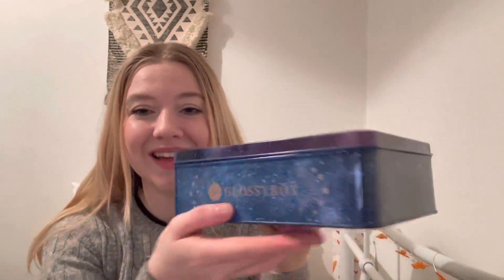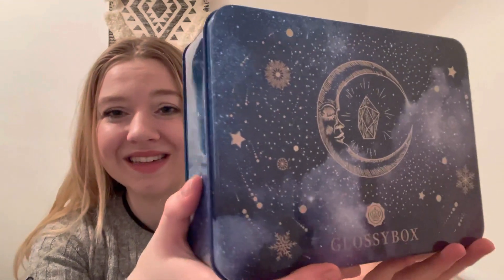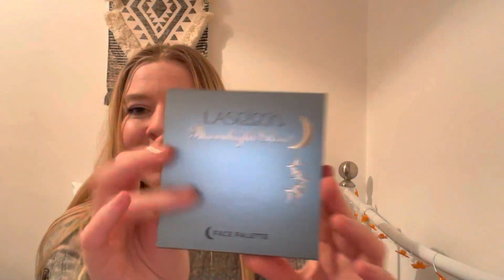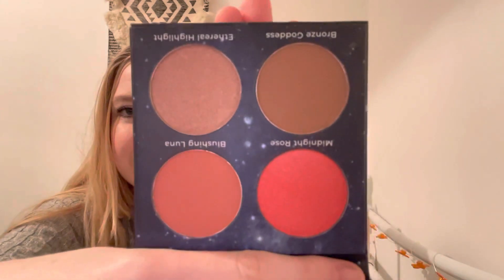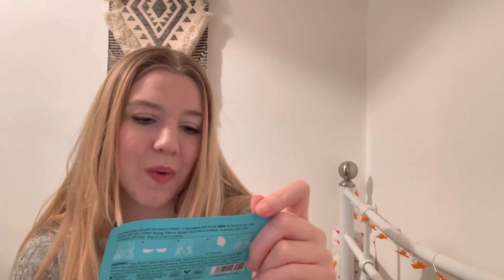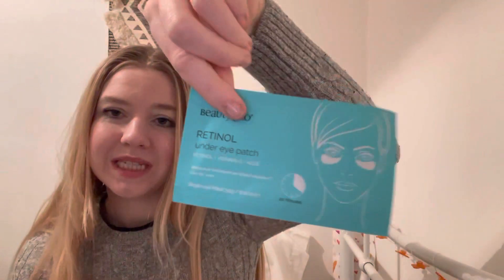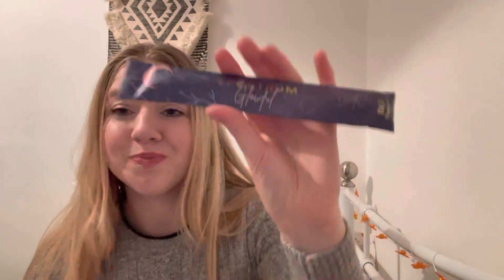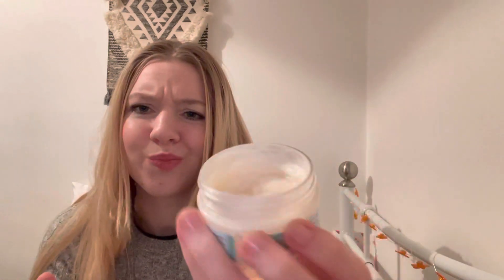Glossybox Moonlight Glow December 2021 Unboxing and Review . Last box ? End on a High ?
Today I unbox my December Glossybox which has come in a beautiful tin. They definitely heard me last time - make up, beauty tools and no serums!! 😃

Do I cancel or do I give them another chance?